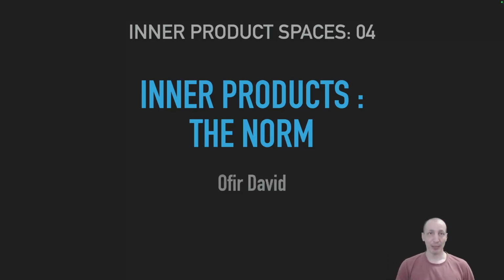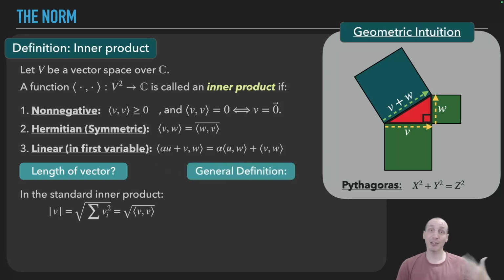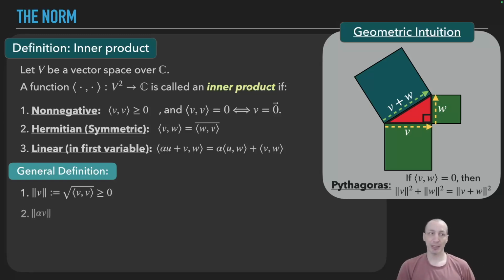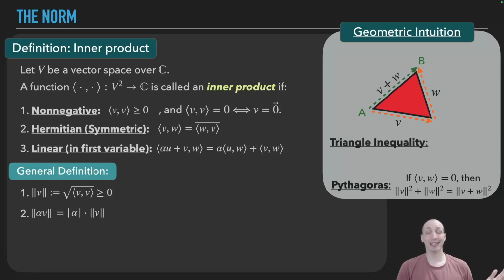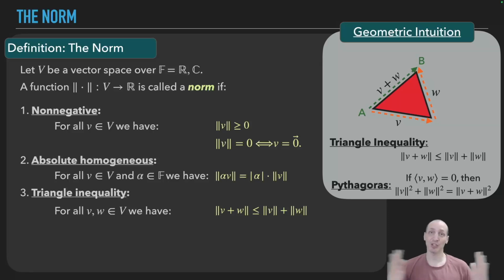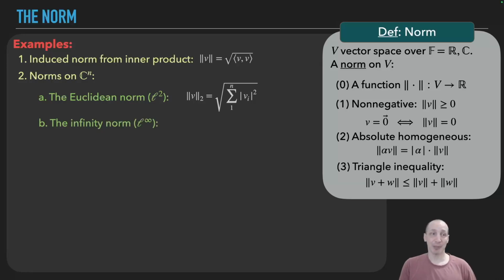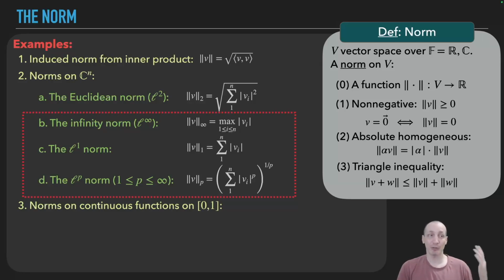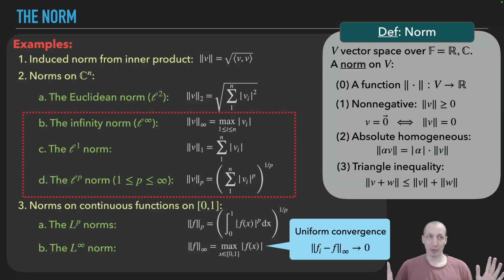Inner Products 04: The Norm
⏱️ Chapters:
00:00 Opening
01:14 From Pythagoras to vector length
04:32 Properties of "length" of vectors
08:10 The norm
10:42 Examples: norms on C^n
14:33 Example: norms and integrals
16:37 Summary